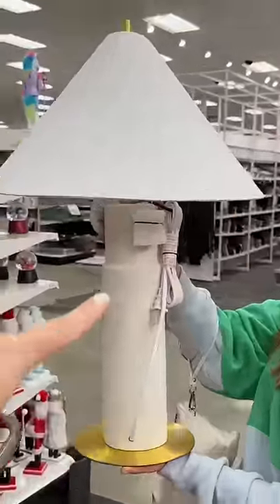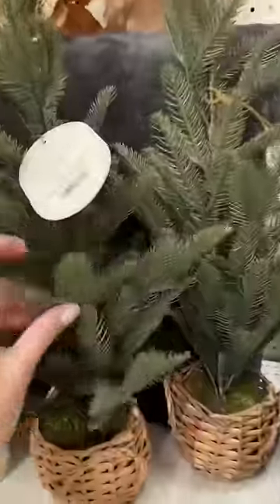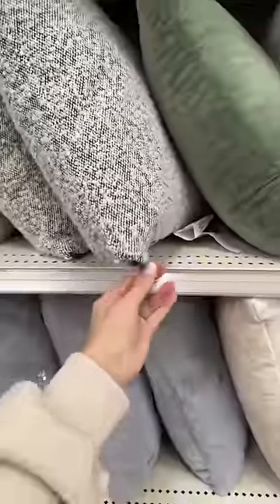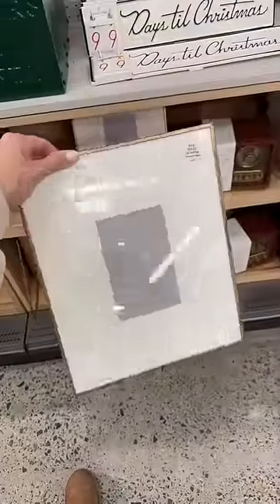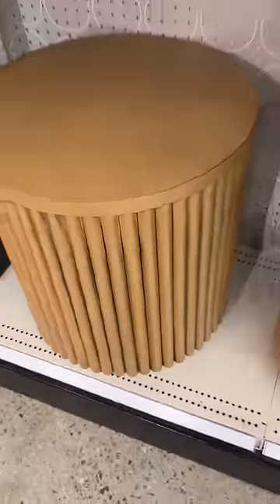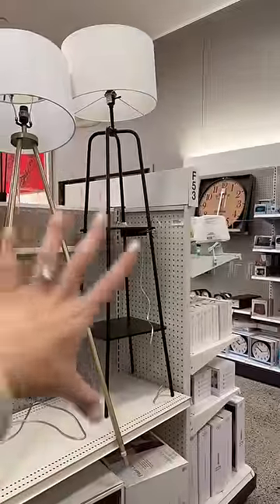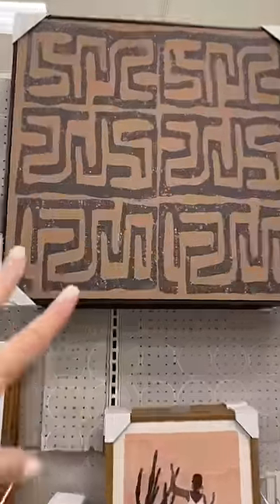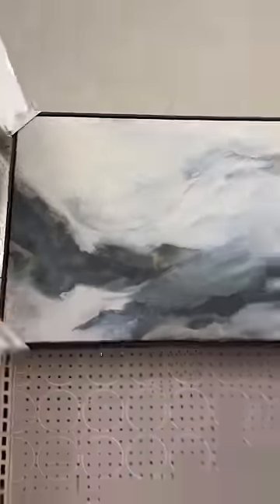Things I would and wouldnt buy at target